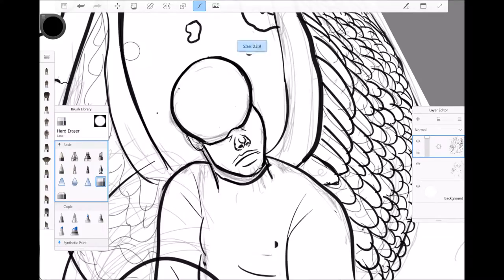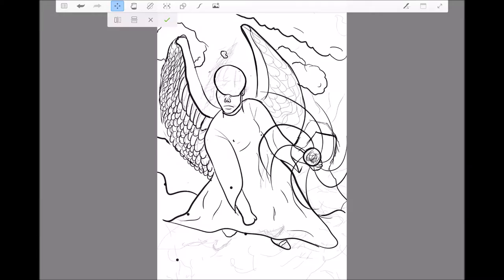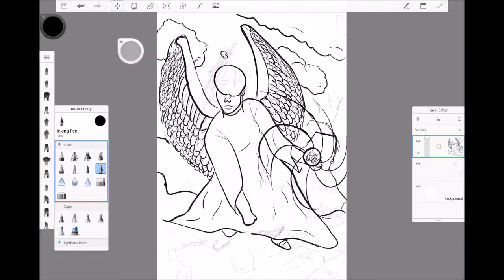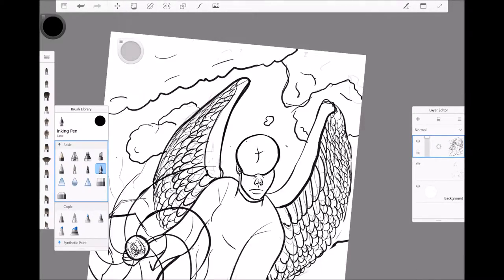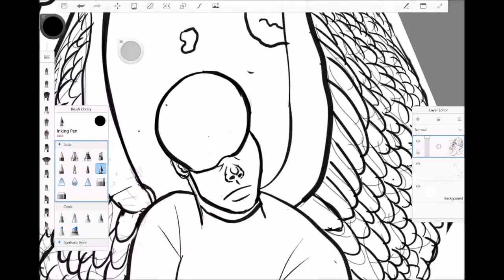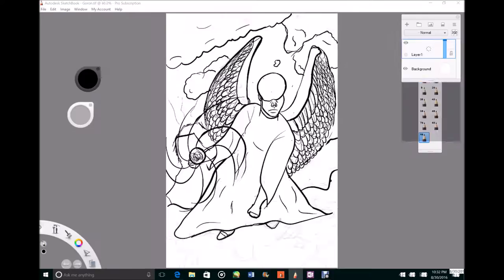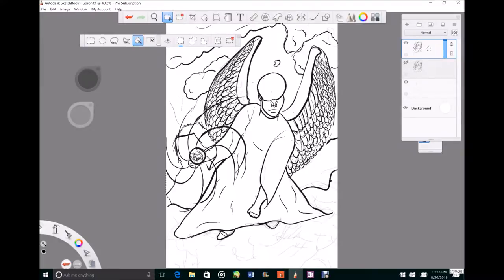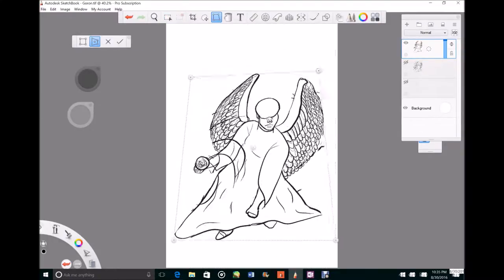Daily Sketch #2 "Goron"| Autodesk Sketchbook Pro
Daily Sketch #2